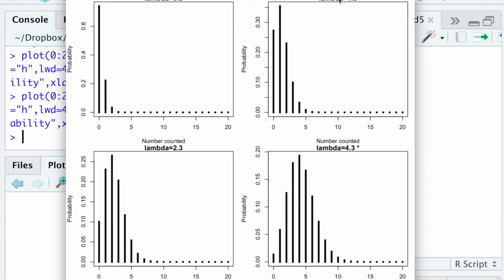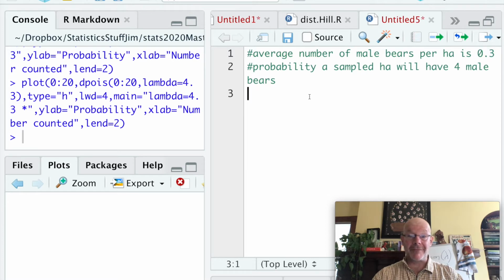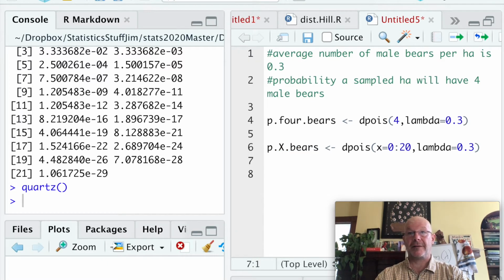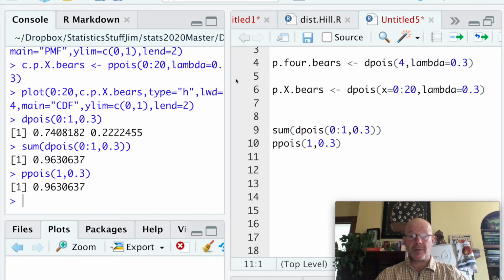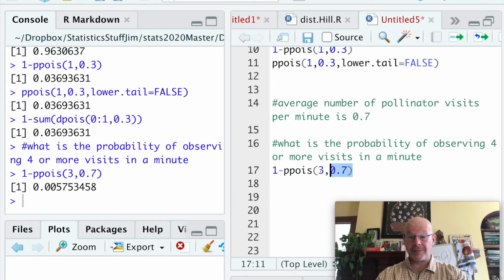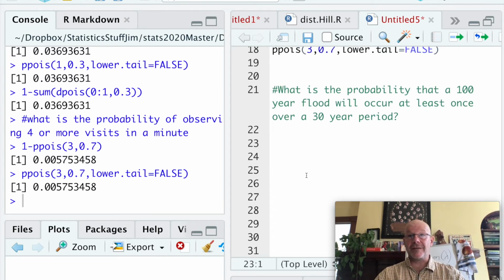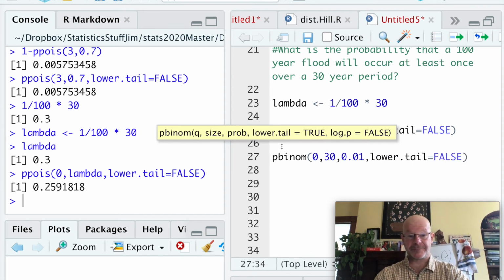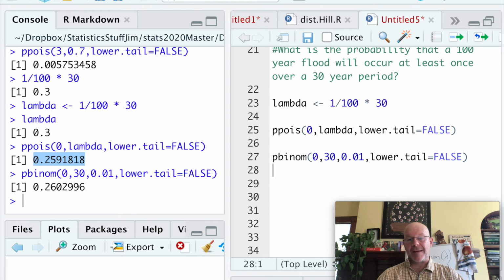Poisson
An introduction to the Poisson distribution. A great distribution for modeling horse kicks to the head.